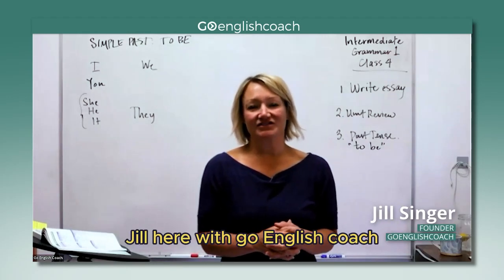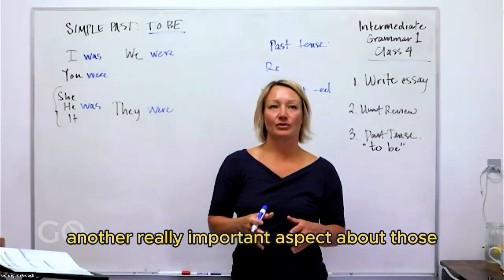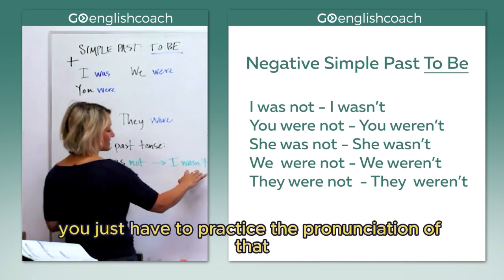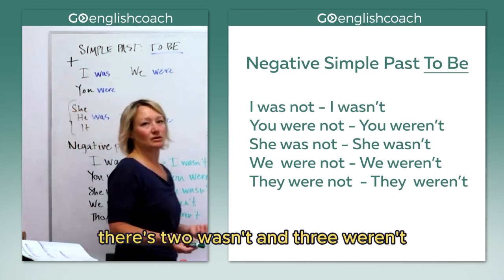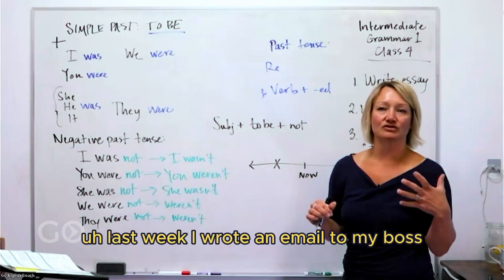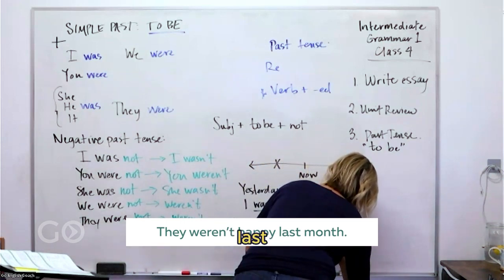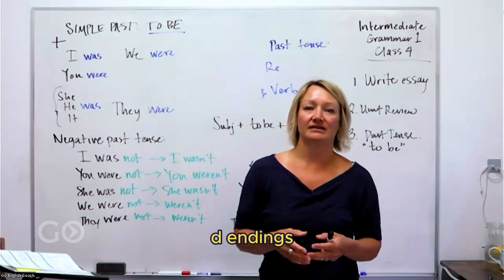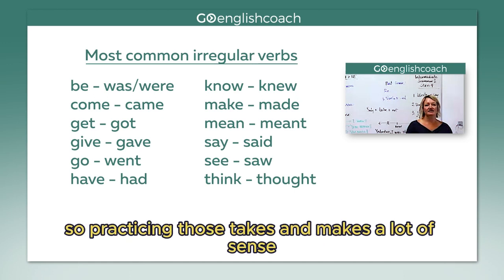Master the Past Tense Verb "To Be" in English - Learn Affirmative & Negative Forms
Dive into our English grammar tutorial focused on the past tense verb "To Be," covering both the "to be past affirmative" and "to be past negative" forms, crucial for mastering Past Tense English Grammar.

This video focuses on the English Grammar, Past Test. The past tense can be tricky since there are so many irregular forms in English. Never get stuck again!

🗣️ For the Best results…join our Mater Your Accent Course Today and finally feel the confidence you want when speaking English!

00:00 👋 Introduction and importance of learning the past tense of "to be"

01:28 📝 Affirmative and negative forms of the past tense "to be"

03:04 💭 Explanation of simple past tense and examples

06:18 📚 List of common irregular verbs

07:45 🖊️ Importance of practicing irregular verbs

09:12 📝 Recap of key points and ending the lesson

09:40 📖 Importance of taking note of irregular verbs